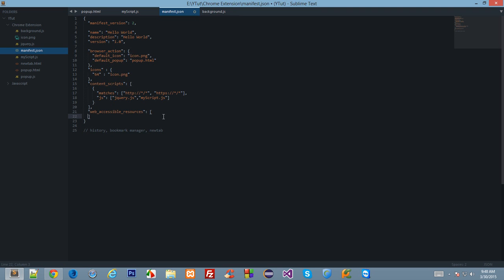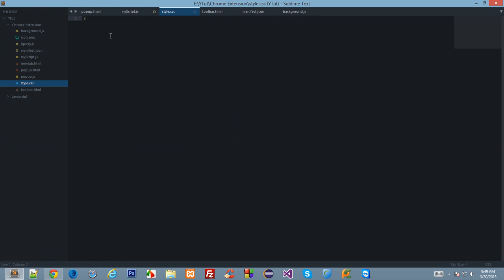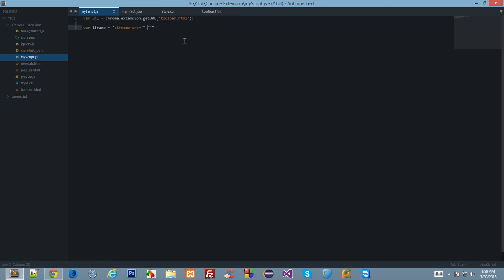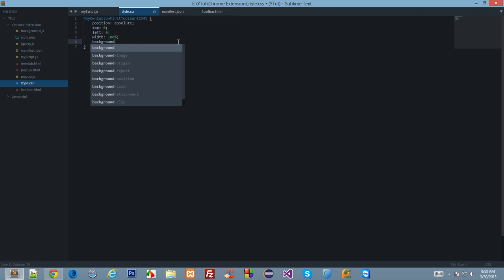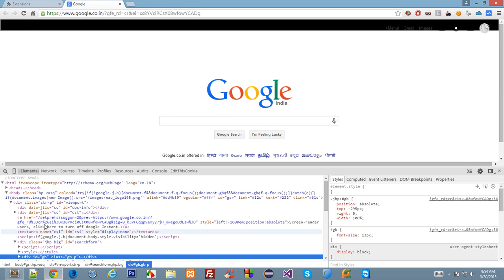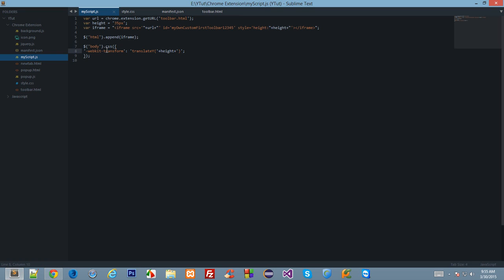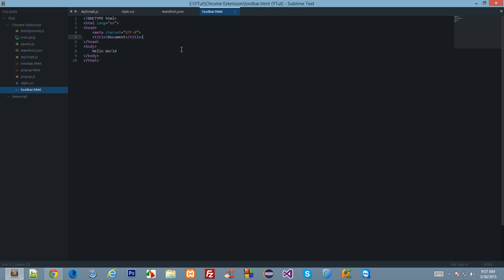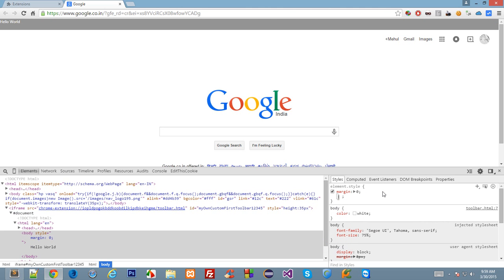Chrome Extension Tutorial 7: Creating Custom Toolbar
Learn how to create a custom toolbar in Google chrome with the help of Google chrome extension.